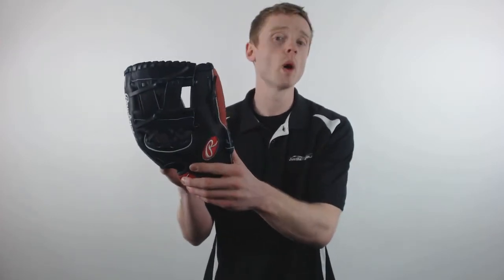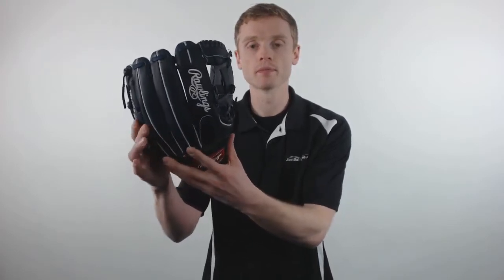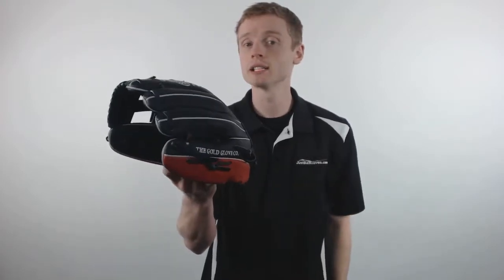Rawlings Heart Of The Hide 11.25" Baseball Glove: PRO217-7JN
This Heart of the Hide comes with a V-web and a small size that is perfect for middle infielders.

We understand that choosing a new glove can be overwhelming. That’s why we offer a no worries, 100 day return policy on all of our gloves. This incredible return policy allows you to purchase a glove and return it for an exchange or full refund within 100 days of your purchase for any reason. Our number one mission is to make your shopping experience as worry free and enjoyable as possible, so check us out today at JustBallGloves.com.